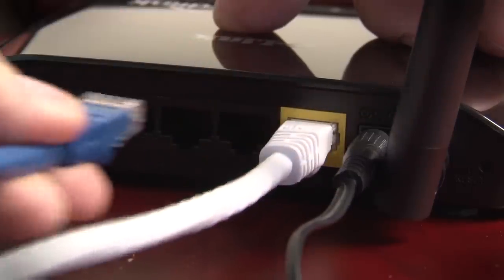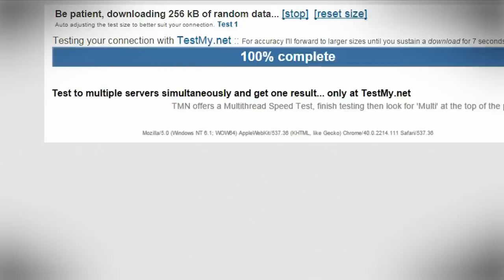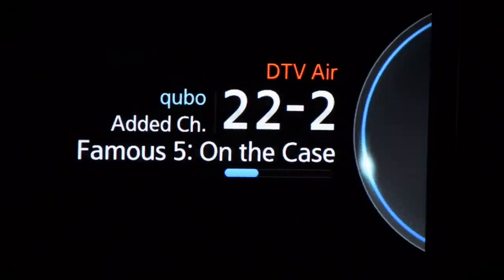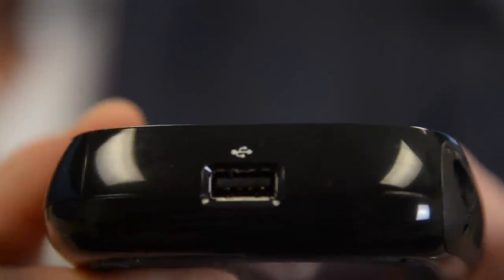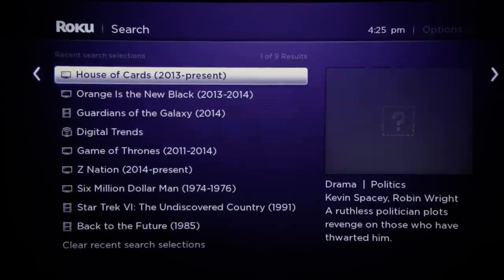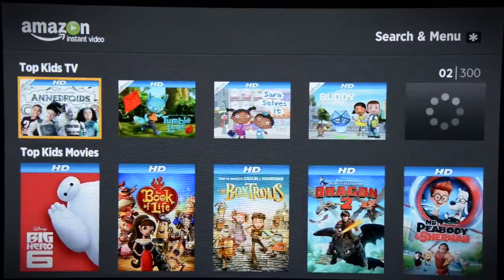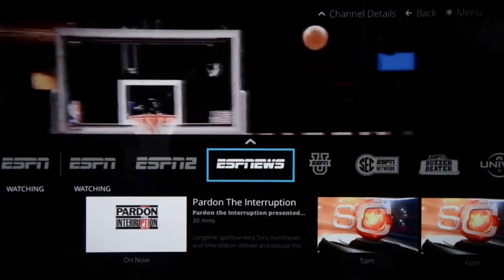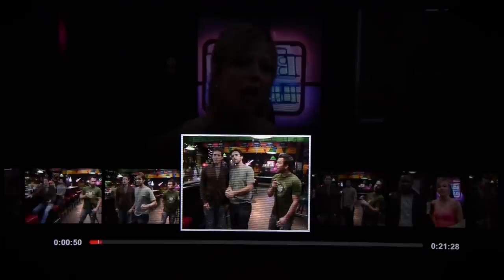How to quit cable TV for online streaming video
It’s official: Internet-delivered TV is real. Once called an ‘experiment’ by prognosticating pundits in the past, live streaming TV has captured the attention of a wide audience, thanks to recent announcements from HBO, CBS, Nickelodeon, and Dish Network’s Sling TV. Channels that were once strictly bound by the confines of a cable subscription can now be accessed for a small monthly fee with no contract, no equipment rentals, and no crappy customer service to deal with. There’s never been a better time to kick cable to the curb.

We spent the last year without cable Television, and discovered that we didn't miss it. Cutting the cable is a tough choice to make. Our experts tried every streaming service, tested a number of antennas, and dove deep into the features of every streaming media box and stick out there. We even tried out a handful of over-the-air DVRs.

The main streaming media services to have subscriptions to are Netflix, Hulu, and Amazon Prime. Hardware you'll need is a Roku 3 or other set top box, and a HD antenna for over the air broadcasts.